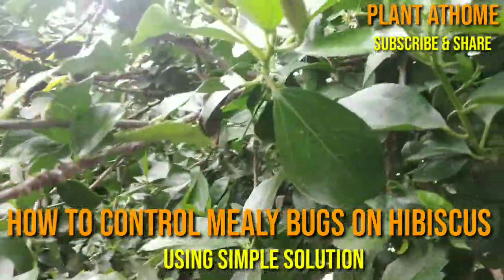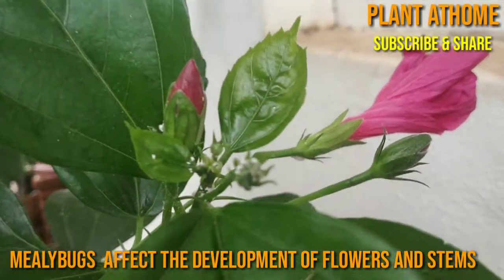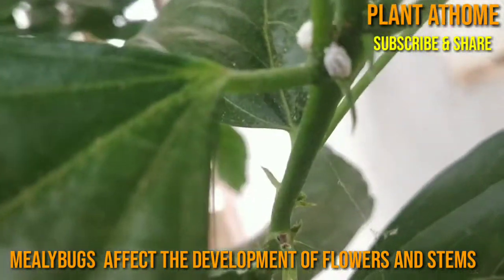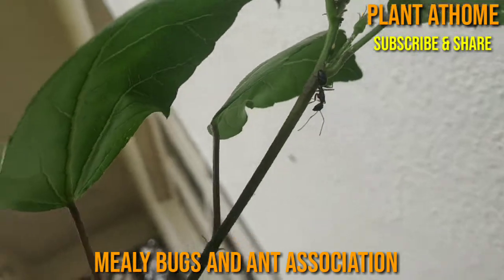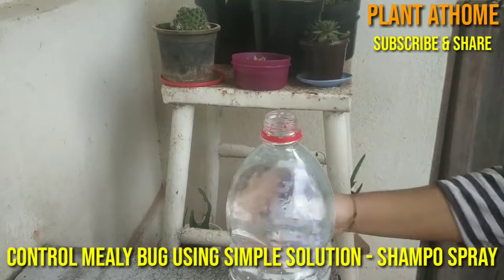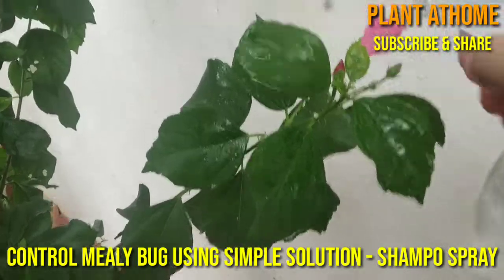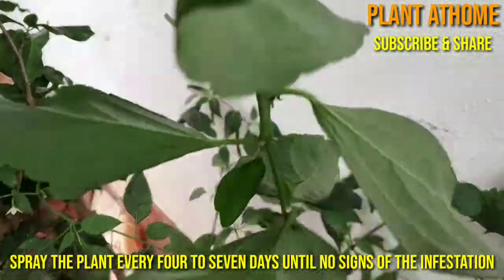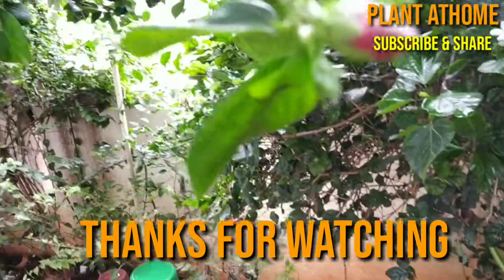Mealybugs | How to control mealybugs on hibiscus plant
how to control mealybugs on plants, how to control mealybugs naturally, how to control mealybugs on plants, how to control mealybugs, how to control mealybug infestation, how to control mealybugs on indoor plants ,how to control mealybugs on hibiscus
, mealybug control pesticide india, mealybug chemical control, mealybug control measures, mealybug control neem oil, mealybug insecticide, where do mealy bugs come from, how do mealybugs spread, mealybug eggs